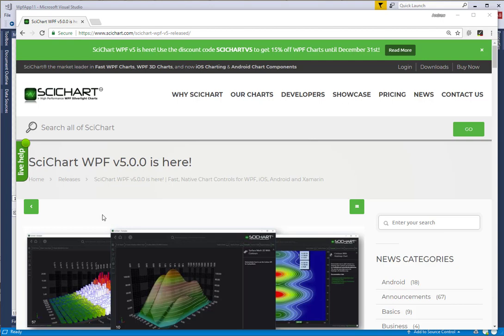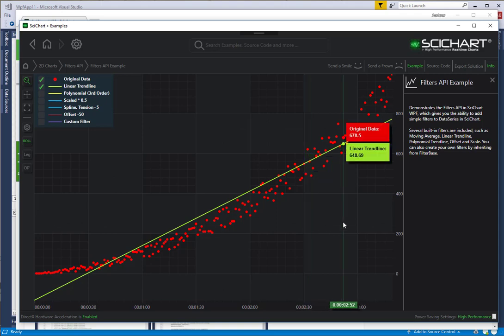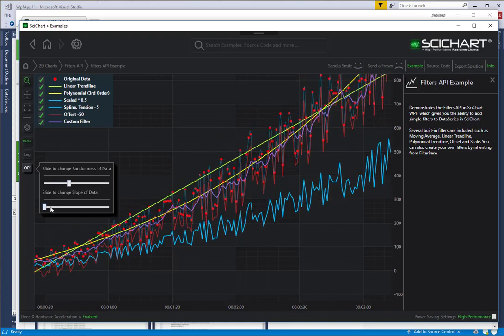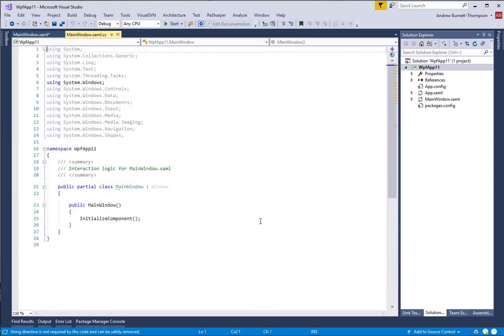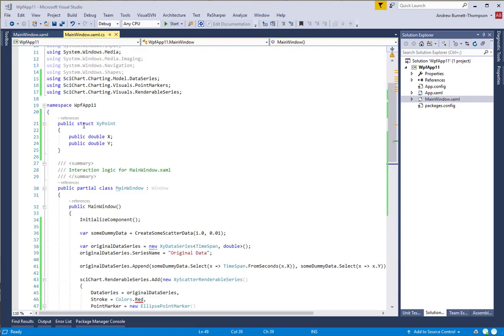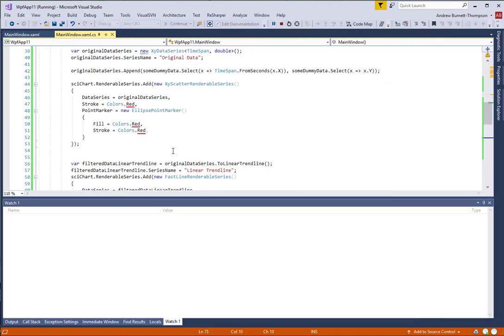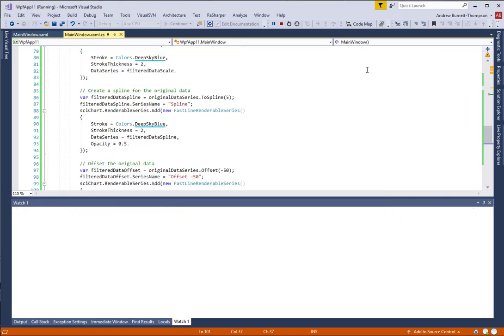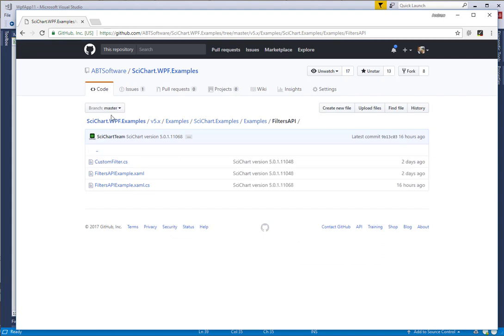SciChart WPF v5: Filters & Functions API Overview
Transform your data in real-time with SciChart's powerful Filters API. This overview demonstrates how to easily add trendlines, moving averages, spline interpolation, and custom calculations to your WPF charts, with automatic updates when underlying data changes.

Discover how to enhance data analysis with polynomial trends, low-pass filters, data aggregation, and scaling operations. The Filters API provides mathematical power alongside seamless chart integration for sophisticated financial, scientific and engineering applications.

What you can achieve:
- Trendlines, moving averages & polynomial trends
- Spline interpolation & low-pass filters
- Data aggregation & custom calculations
- Real-time updates as data changes

– Powerful Data Transformation: Comprehensive filtering and function capabilities
– Real-Time Performance: Automatic updates as underlying data changes
– Mathematical Sophistication: From simple trends to complex custom filters
– Seamless Integration: Works naturally with SciChart's high-performance rendering

SciChart's Filters API brings mathematical power to your data visualization, enabling sophisticated analysis and real-time data transformation without compromising on performance or developer experience.